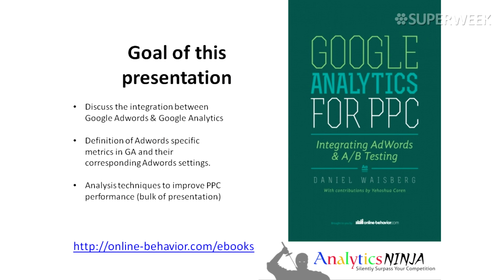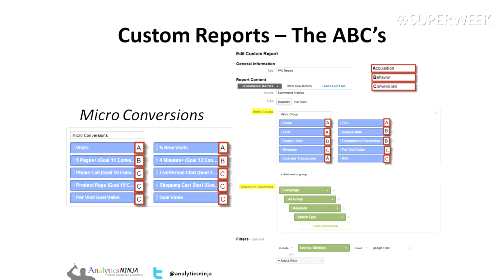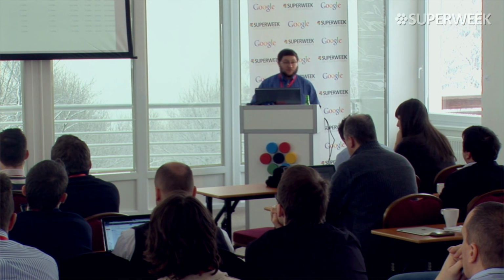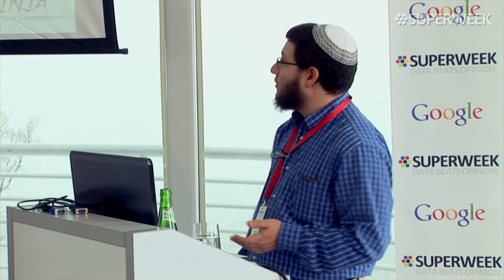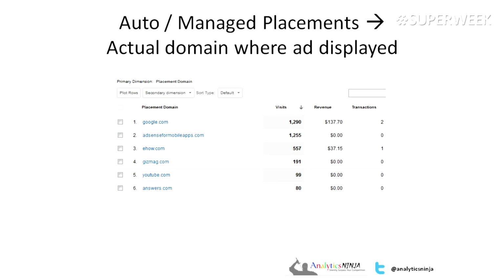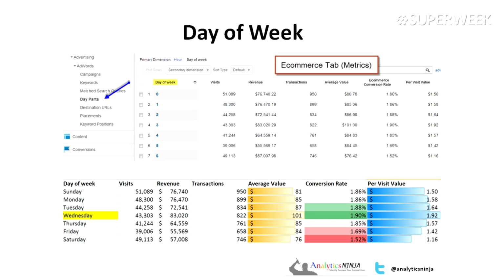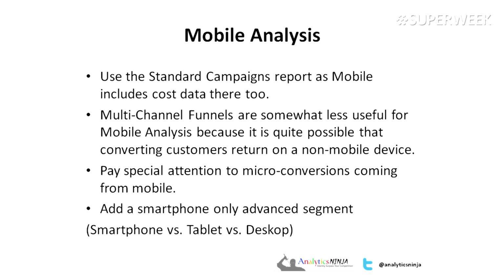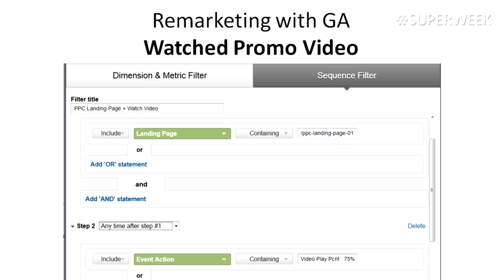Optimizing AdWords with Google Analytics - Yehoshua Coren (Analytics Ninja, Israel)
SUPERWEEK 2013 session by Yehoshua Coren

Advertisers who use Google AdWords get the benefit of an extremely tight AdWords integration with Google Analytics.  Learn about this integration in depth and how Google Analytics can be used to optimize Paid Search campaigns.

ABOUT YEHOSHUA COREN:

Yehoshua Coren is the Founder & Principal of Analytics Ninja LLC, a web analytics consultancy that provides advanced Google Analytics implementations and analysis for businesses large and small. Yehoshua, who previously did SEM in house for ecommerce companies since 2007, founded Analytics Ninja in 2010 out of a desire to bring his passion for web analytics and success in Internet marketing to a larger audience. Yehoshua is a return presenter at both SMX Israel and SES London, and recently did a webinar for Convert Academy.  Yehoshua is a contributing author to the ebook Google Analytics for PPC by Daniel Waisberg.

Yehoshua received a Bachelors of Science in Psychology from Columbia University in NYC and Rabbinic Ordination from the Sulam Yaakov yeshiva in Jerusalem (where he continues his daily studies). You can follow him on Twitter @analyticsninja.

ABOUT SUPERWEEK:

SUPERWEEK is an English language conference series in a winter resort high in the North Hungarian Mountains. The goal of every conference is to facilitate insightful and fact based presentations and discussions from leaders in the internet industry.

Featured speakers: Senior Webmaster Trends Analyst John Mueller and Gary Illyes from Google Switzerland, Scott H. Herman (USA, Mountain View) from Google Analytics Premium, Jesse Nichols (Google Analytics Partner Program -- USA, MTV) on Universal Analytics, Yehoshua Coren (Analytics Ninja, Israel), Phil Pearce (Conversion Works -- UK), Kristoffer Ewald (NetBooster -- Denmark), Luigi Reggiani (Google Analytics & Attribution, France), Liviu Taloi (SiteAudit -- Romania) and Julien Coquet (France).

(or check SPWK2012′s) with more speakers like Caleb Whitmore (Analytics Pros -- USA, 2012), Nick Mihailovski (GA Senior Developer Programs Engineer, Google -- USA, 2012), Justin Cutroni (Analytics Advocate, Google Analytics -- USA, 2012).